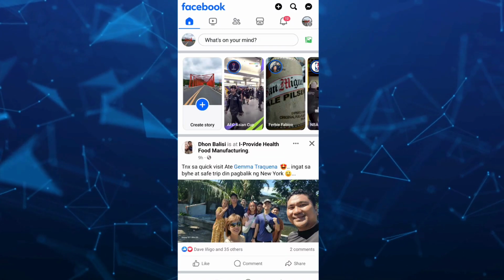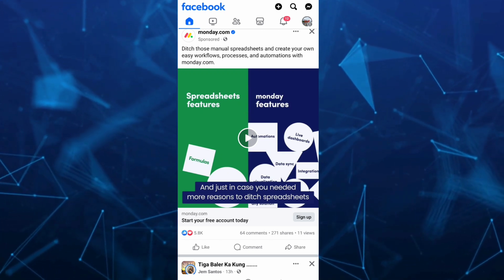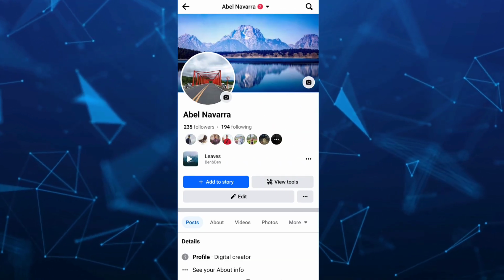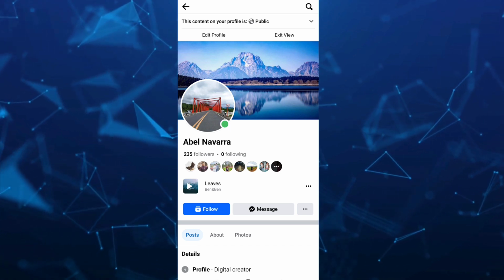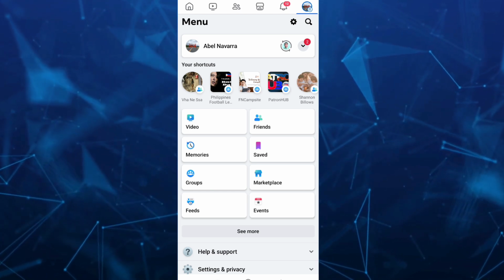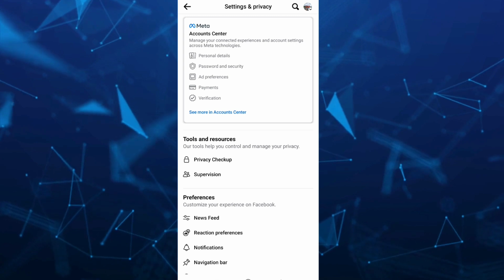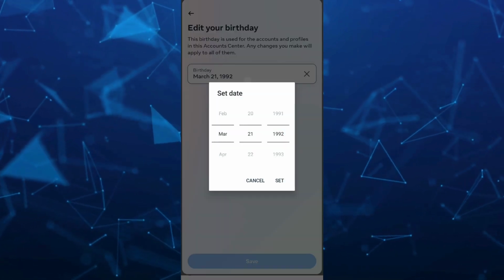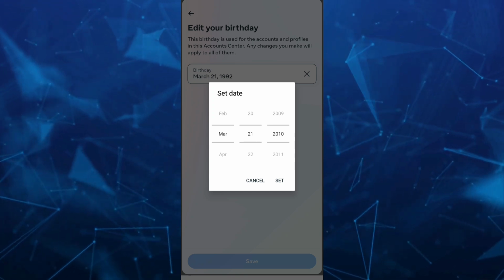How to Remove MESSAGE BUTTON on Facebook 2024 (Hide Facebook Message Button)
How to Remove MESSAGE BUTTON on Facebook 2024 (Hide Facebook Message Button). In this video facebook tutorial I'll show you how to hide message button on facebook mobile. The method is very simple and clearly described in the video and will let you see how to disable message button on facebook. Follow all of the steps & you will know how to stop message request on facebook. So Conclusion: this is the perfect tutorial for you on how to remove message button from facebook profile!